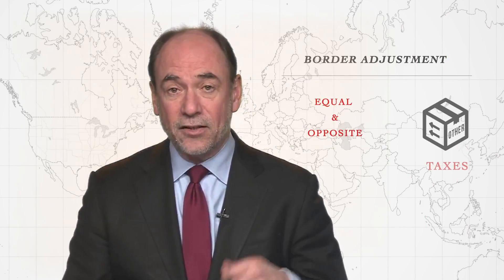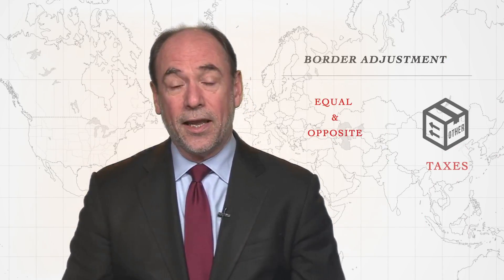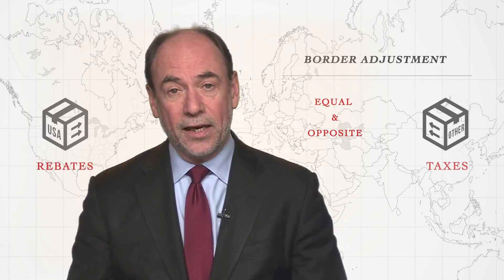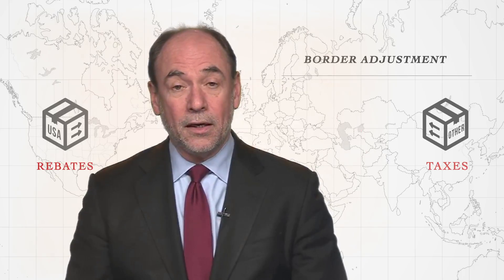Eakinomics: The Importance of Border Adjustments